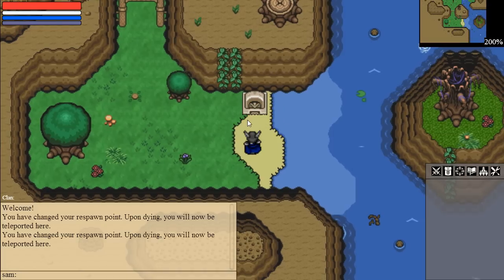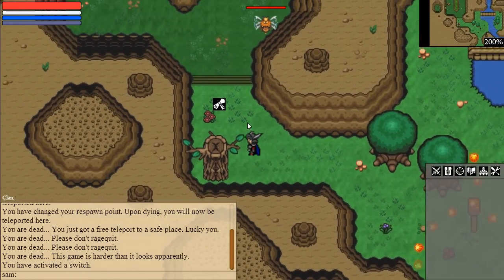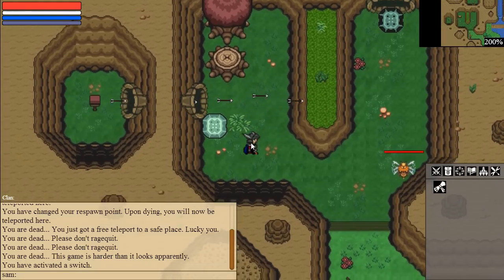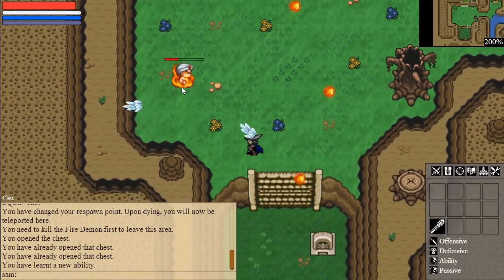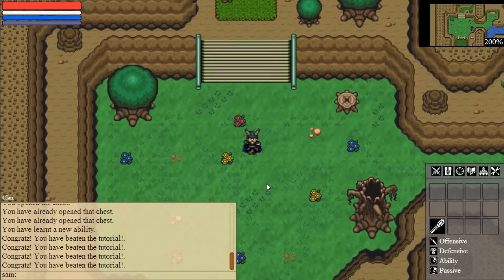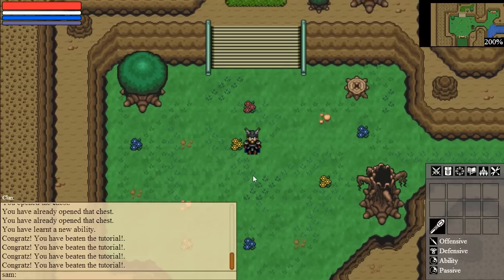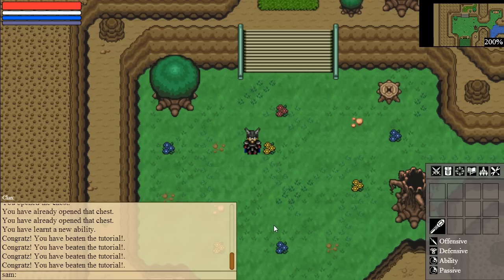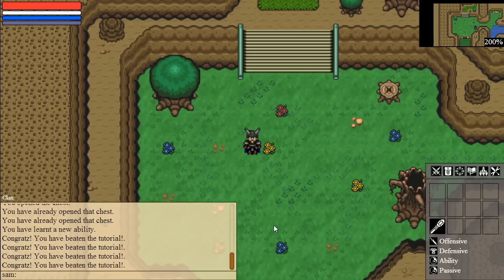HTML5 MMORPG: BIGGEST Update Yet! New Graphics + Block/Switch/Chest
In this video, I'm going through the tutorial of my MMORPG Raining Chain which explains all the basics features of the game.

Other features not mentioned in the video:
-Players can now team up to always be in same instance.
-Sound Effects + Songs
-Easier way to place monsters and objects in a map.
-You can now be unarmed/no armor.
-When dying, a enemy can generate an attack. (Ex: Explode)
-You can now upgrade ability.
-You can add modifiers to abilities.
-Preferences are managed on client side only.
-New way to display equip popup.
-Plans are saved in a separate database table. (Instead of being normal items)
-Crafting plans now require crafting materials and certain skill levels.
-Revamped Enemy Drop Table system.
-Global Cooldown for abilities.